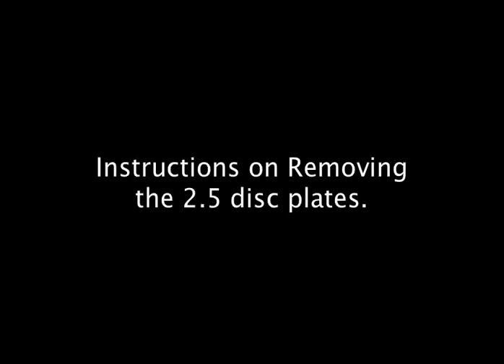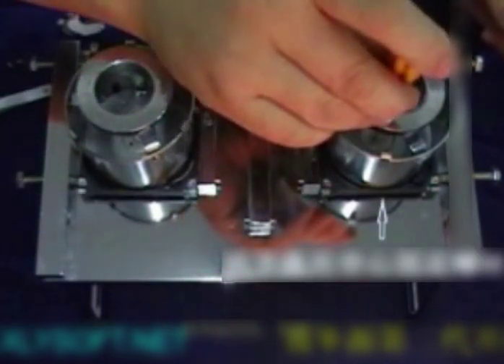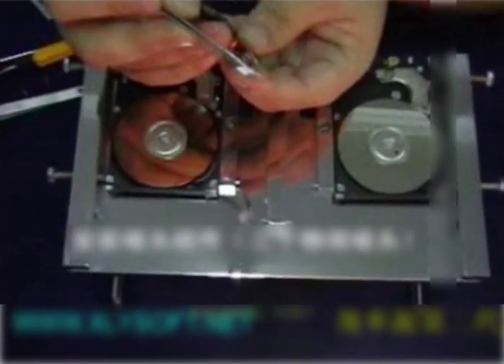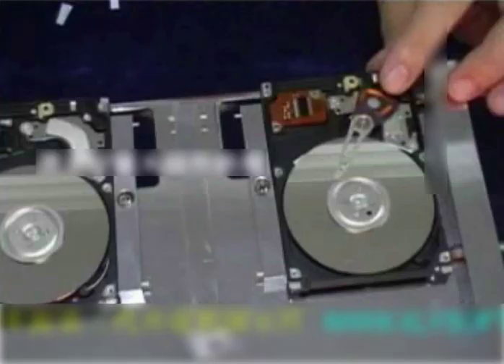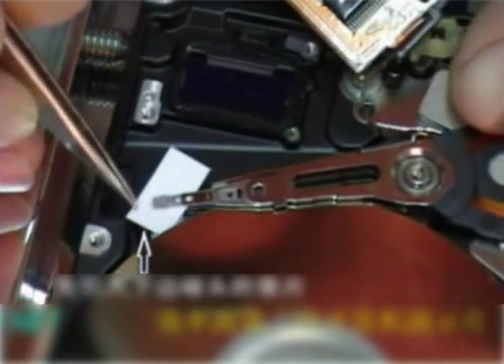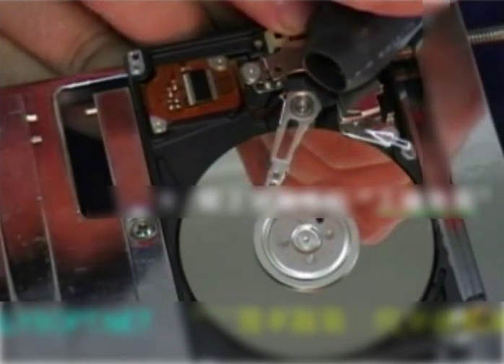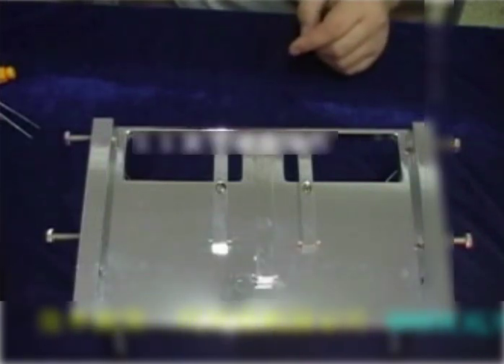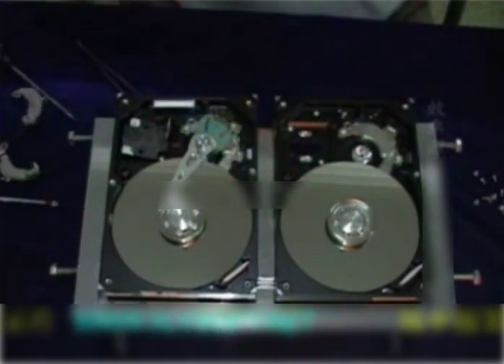HDD Tool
Jump to 13:35 for 3.5" Disk

is an excellent tool for repairing damaged hard drives. HDD Repair Kit for all Professional Laptop repair: This kit is used to open 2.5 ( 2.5" ) or 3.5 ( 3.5" ) HARD DRIVE (s) to change the platters or head. A video on how to repair with the kit is available on our

This kit is a necessity for Bad Hard Drive DATA RECOVERY. This tool is suitable for most hard drive brand models, only a few models not supported.

This kit can be used for data recovery, stuck motor, motor coil short circuit, slow read and write quality, magnetic heads, read-write head chip signal amplifier circuit failure and damaged head replacement, discs and other components used in the operation.

Includes frame and Kai magnet pulling device. Step-by-step hands-on teaching tutorial for hard drive disk extraction opening, disc replacement, head removal and installation of difficult parts available on our website. This is an essential data recovery tool in the market.

Package Content:
- 1 HDD repair platform
- 4 HDD DISC pullers two 3.5" and two 2.5"
- 1 Kai magnet pulling device
- 1 Video tutorial language in English and another in Chinese.